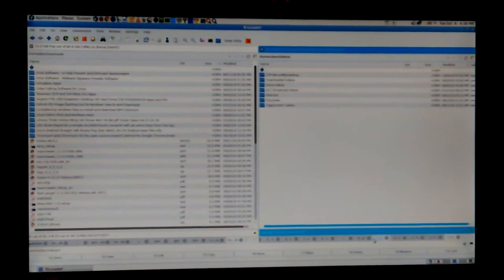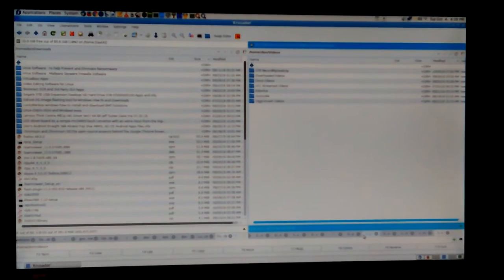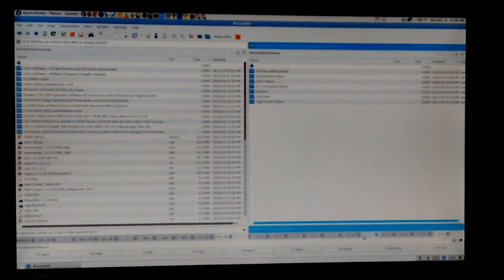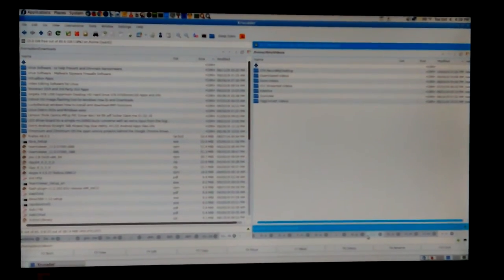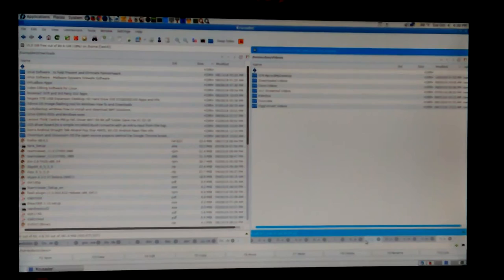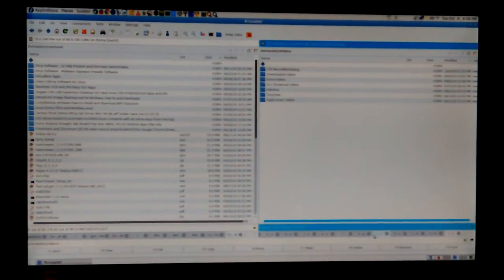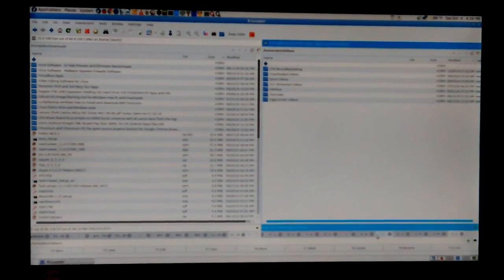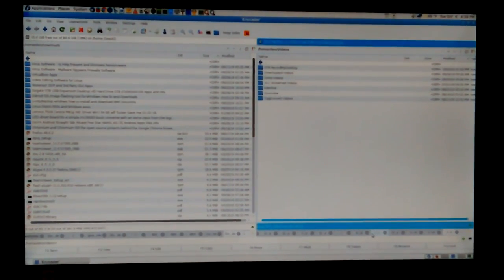VID_20161004_163845.mp4 Don Bishop